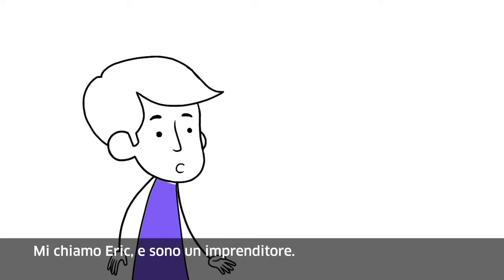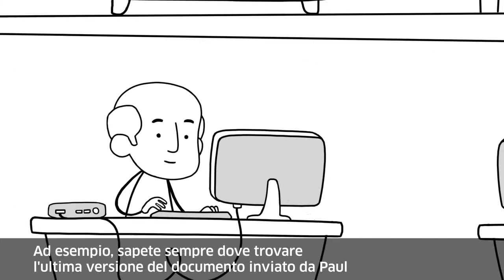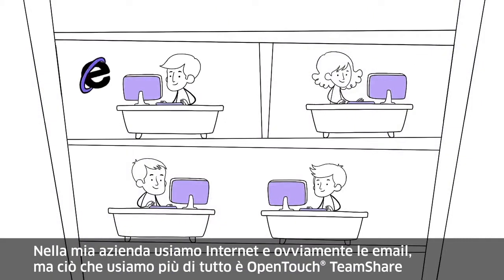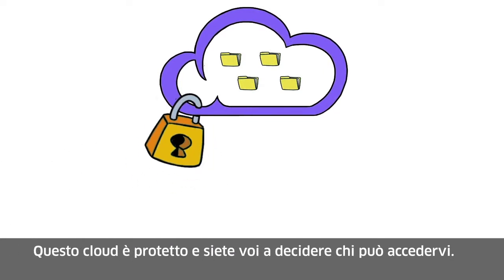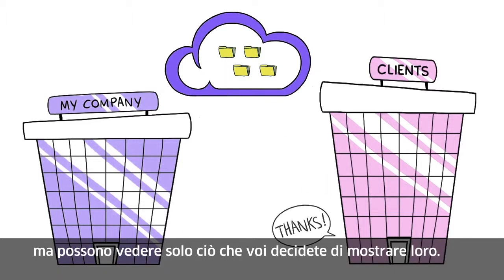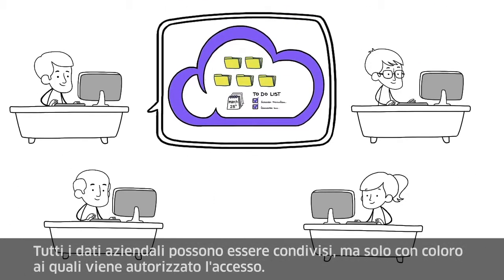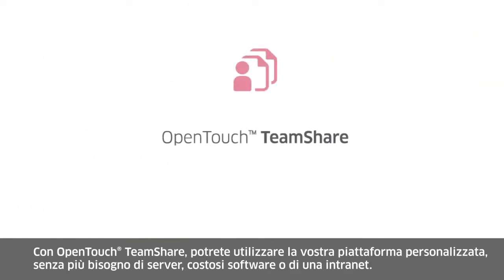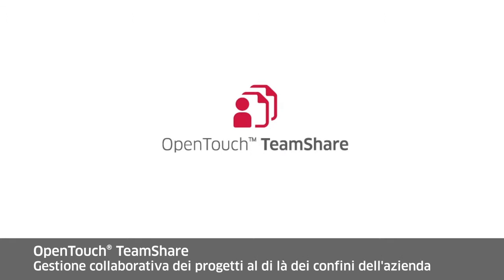Project collaboration beyond company borders with OpenTouch TeamShare - Italian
Introducing Opentouch TeamShare – A set of essential teamwork services, to simplify the management of your projects and daily business. To learn how OpenTouch TeamShare makes collaboration easy,